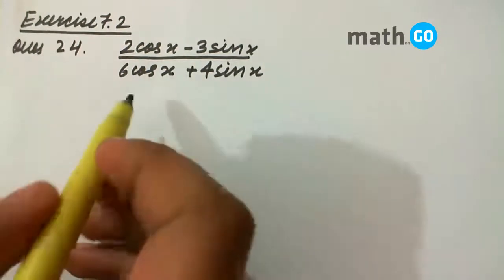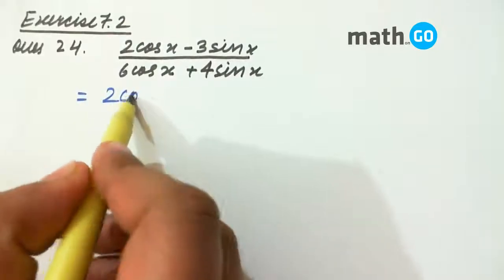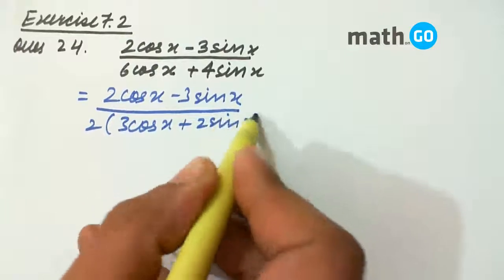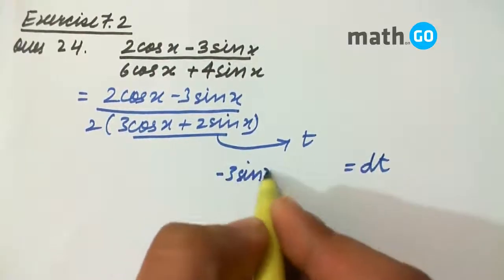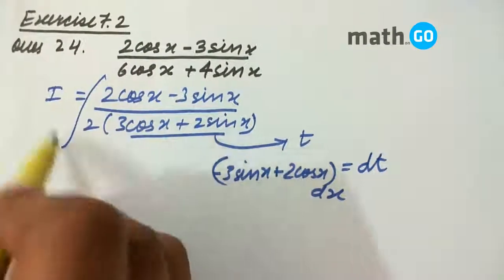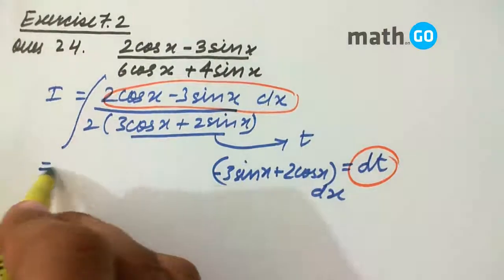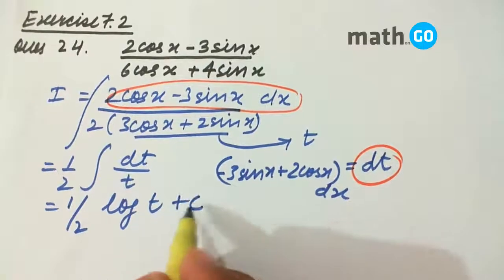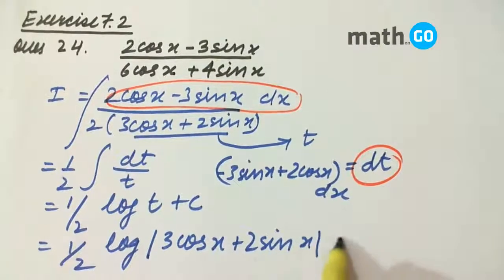Integration - Exercise 7.2 - Question No- 24